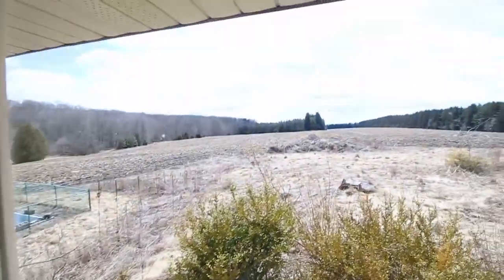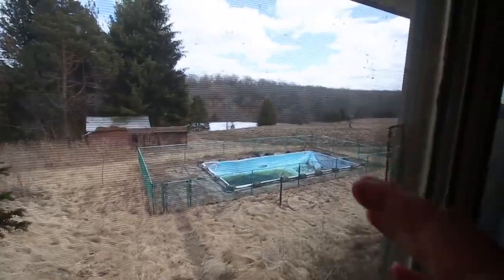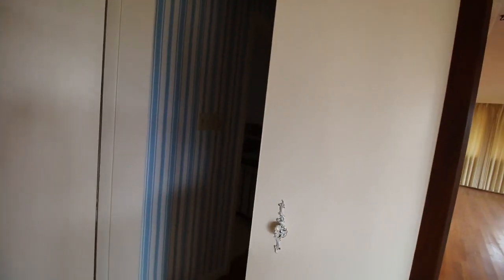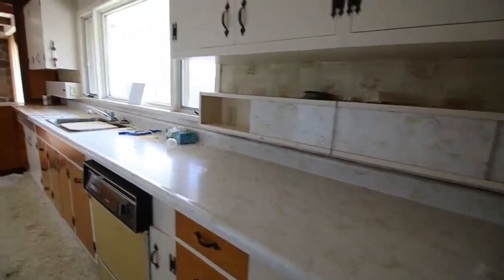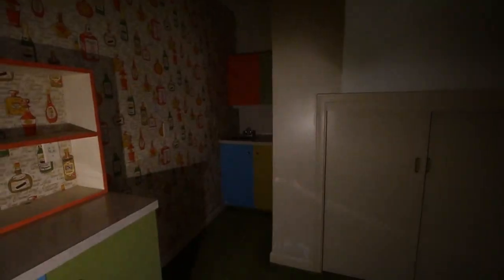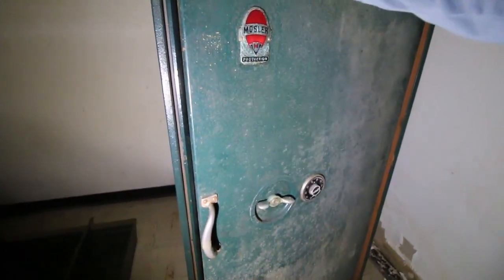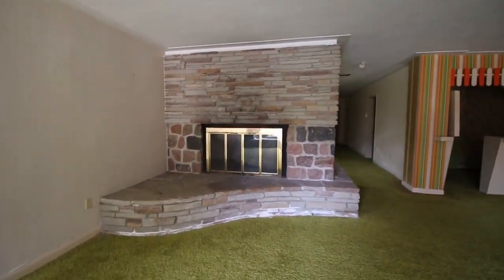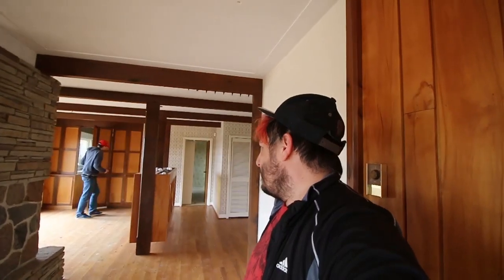Exploring Abandoned 1970's Time Capsule (Found Safe & Secret Room)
This Abandoned 1970's Time Capsule is located in the middle of the forest with lots of land and privacy and due to this being a very fresh new spot and hot spot im not willing to show the outside of this place so people can find it an destroy it sorry guys i dont want the wrong ppl to find thid place

Ethan's IG(he will notify on IG when his Youtube channel is ready)